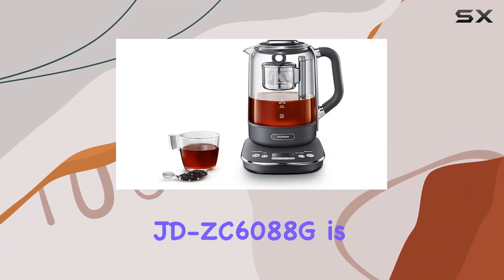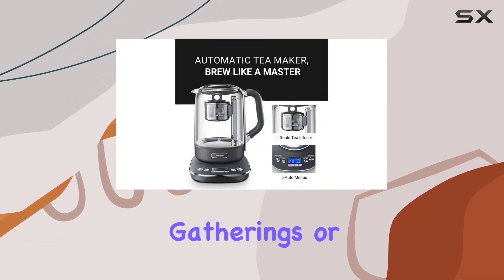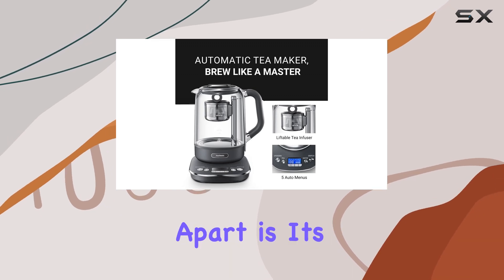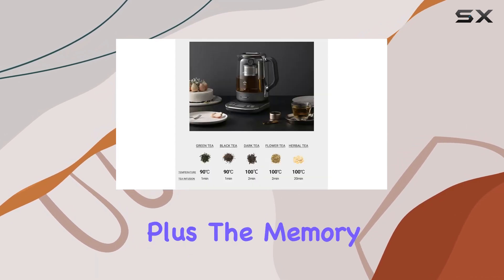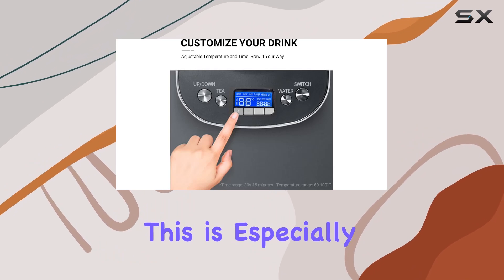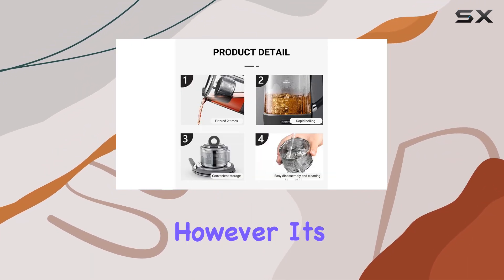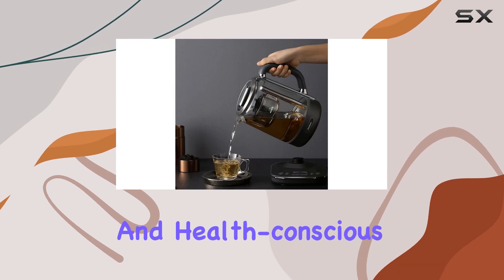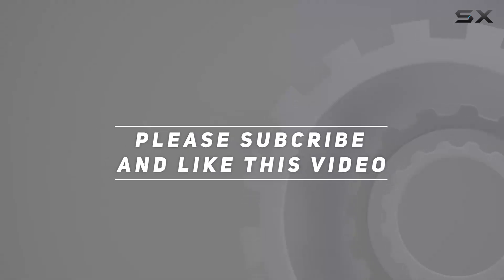Joydeem Hot Tea Maker JD-ZC6088G: The Ultimate Solution for Tea Lovers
0:00 Intro
0:06 Review

Things that we mentioned in this video:
Joydeem Hot Tea Maker, : B0CRDHMWXT